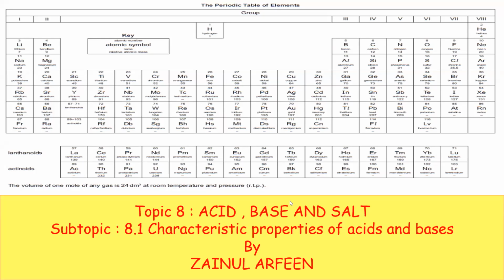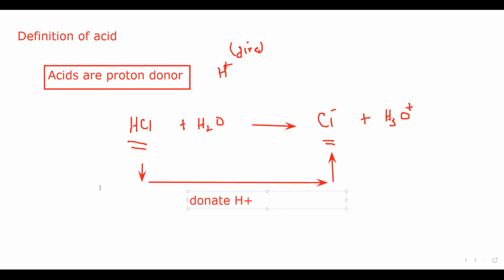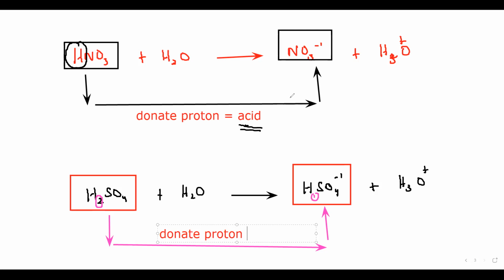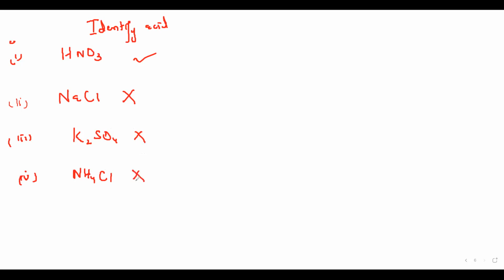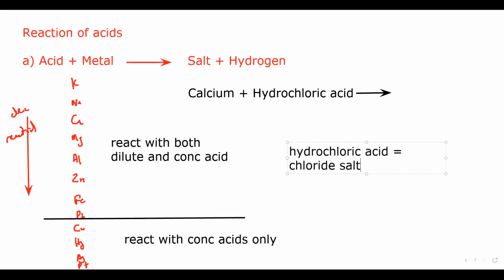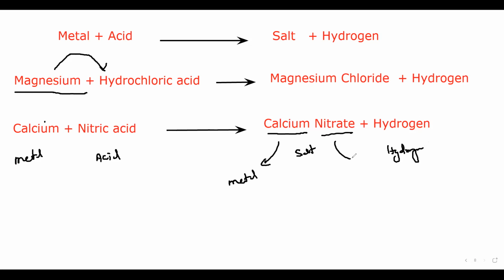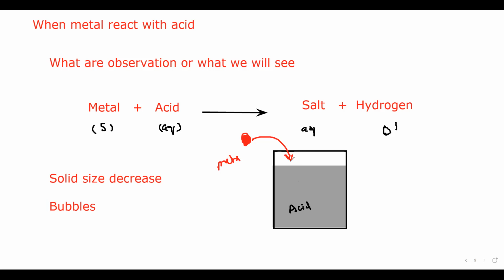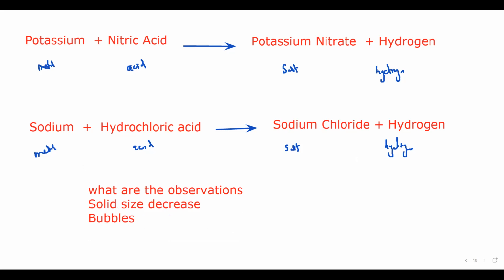Definition of Acid Cambridge IGCSE O level Chemistry 0620 0971 5070 Lesson 49 part a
8.1 The characteristic properties of acids and bases
Core
•• Describe the characteristic properties of acids
as reactions with metals, bases, carbonates and
effect on litmus and methyl orange
•• Describe the characteristic properties of bases as
reactions with acids and with ammonium salts
and effect on litmus and methyl orange
•• Describe neutrality and relative acidity and
alkalinity in terms of pH measured using
universal indicator paper (whole numbers only)
•• Describe and explain the importance of
controlling acidity in soil
Supplement
•• Define acids and bases in terms of proton
transfer, limited to aqueous solutions
•• Describe the meaning of weak and strong acids
and bases